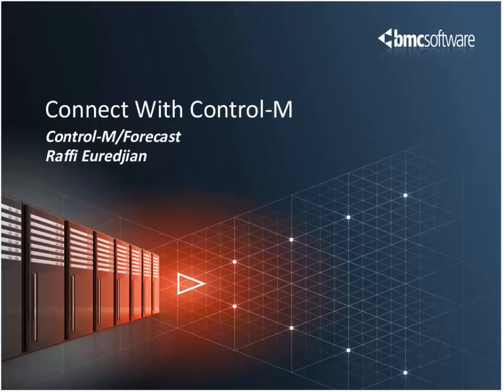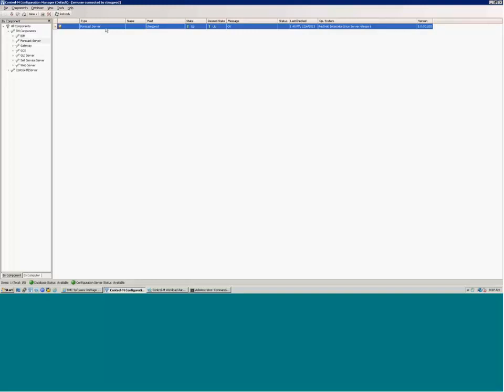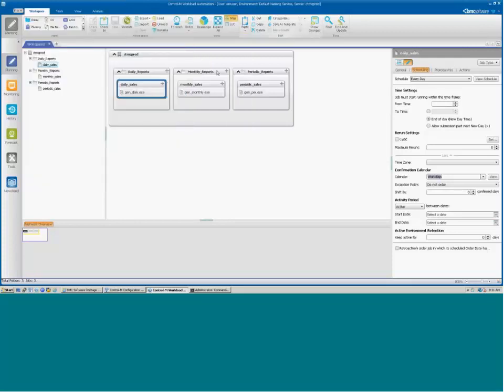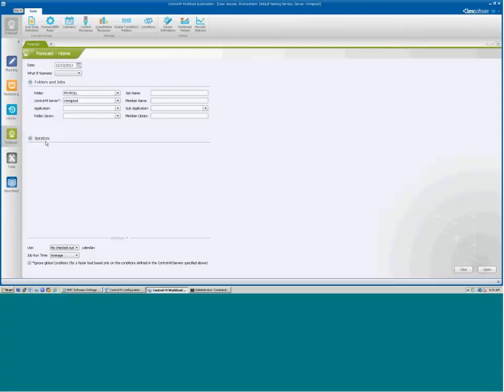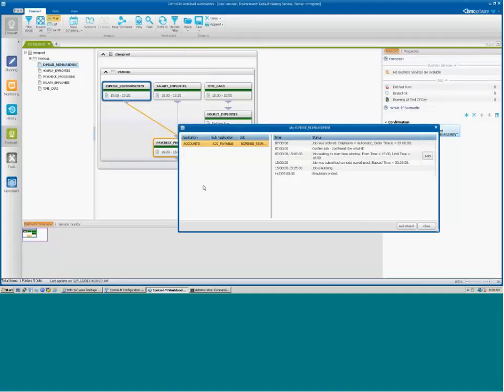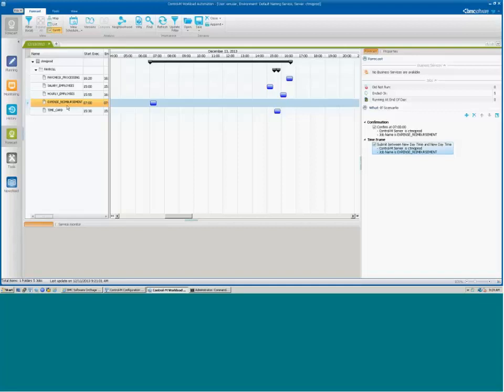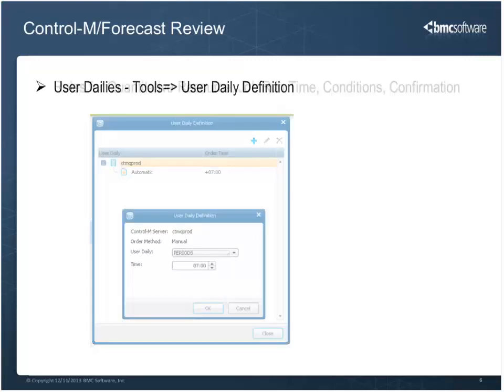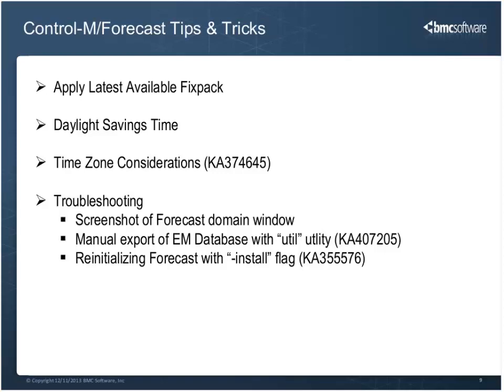Connect with Control-M: Forecast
Replay of the Connect with Control-M: Forecast
Control-M Forecast is a powerful tool to help you predict your future scheduling environment.  Forecast has the ability to predict the job scheduling environment for a future date, showing which jobs will run at what times, which enables you to validate the job should run, and possibly detect any problems before they occur.